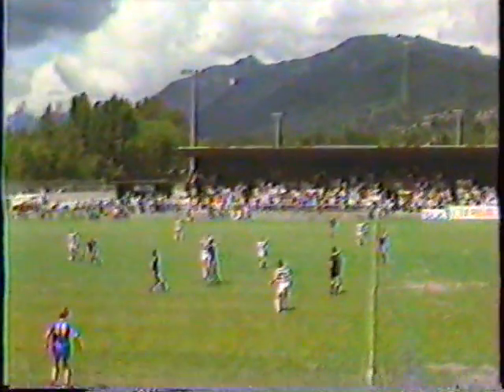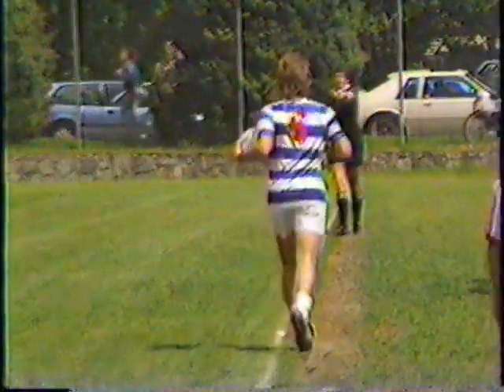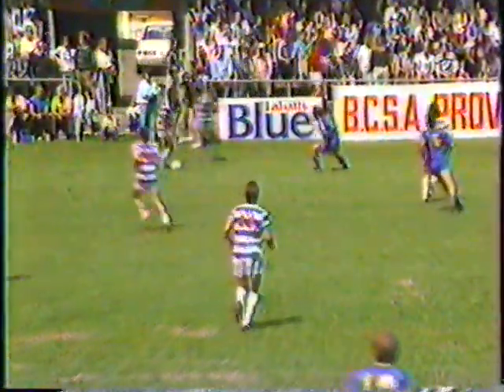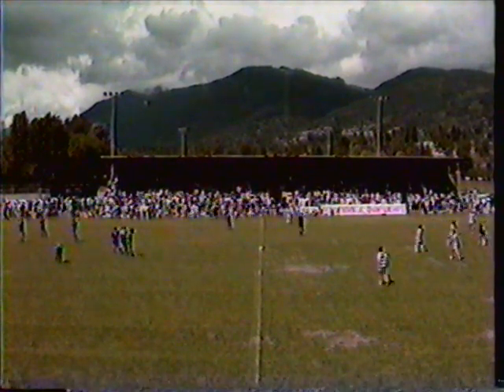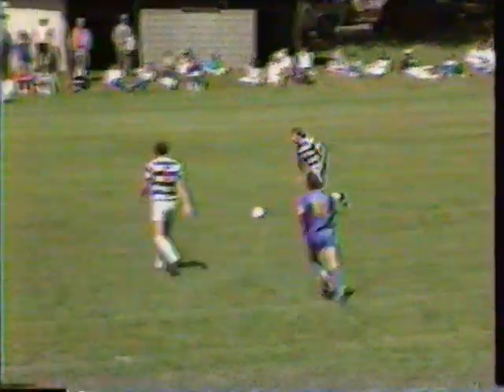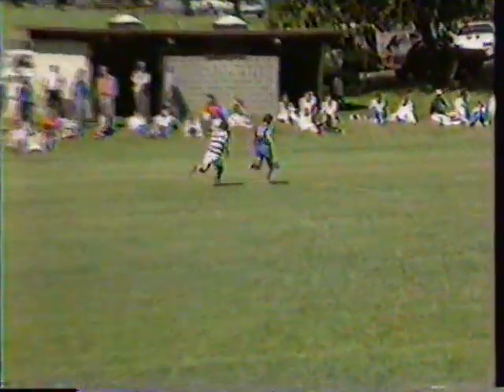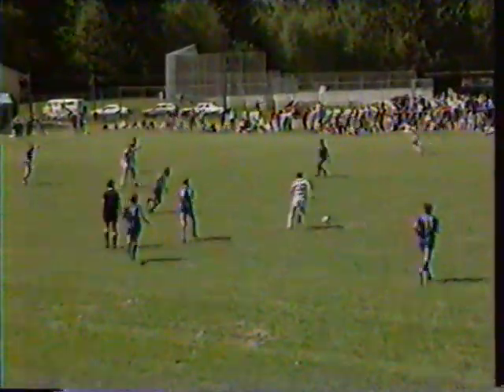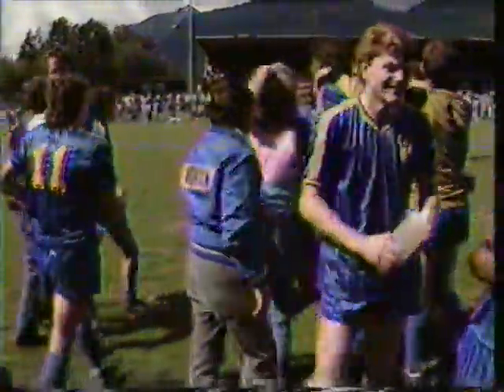NORVAN VS QPR '89 BC'S AT KINSMEN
NORVAN ANAF vs QUEENS PARK RANGERS (QPR) - 1989 Provincials held at Kinsmen Stadium. Nationals were held in October in Saskatoon of same year, where Norvan placed third in Nationals. In 1990 and 1991, NORVAN won League, Provincials, and then went on to win Nationals, which were played 1991 in Saskatoon; 1992 in Vancouver.